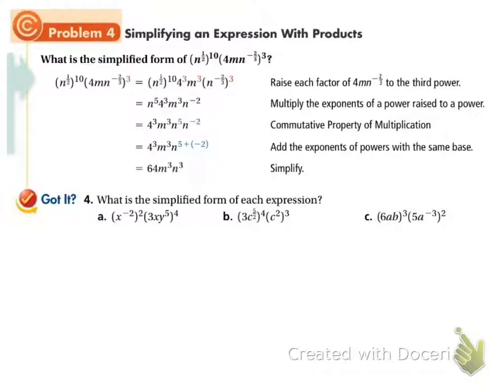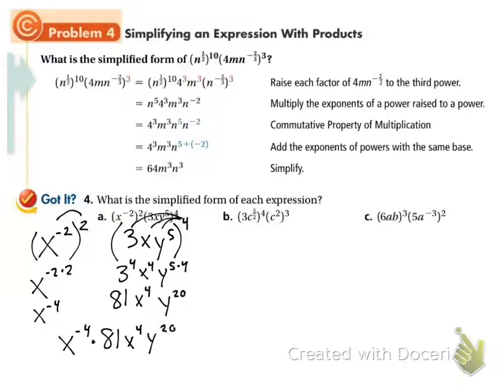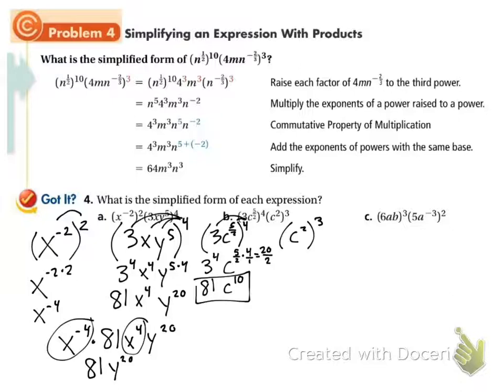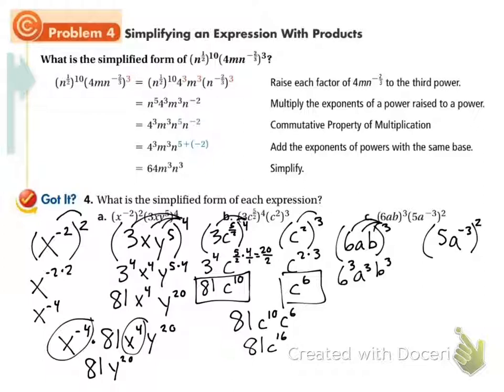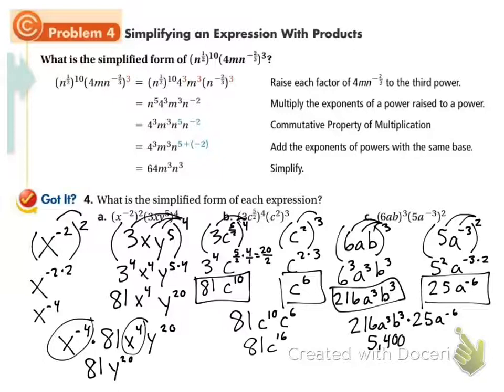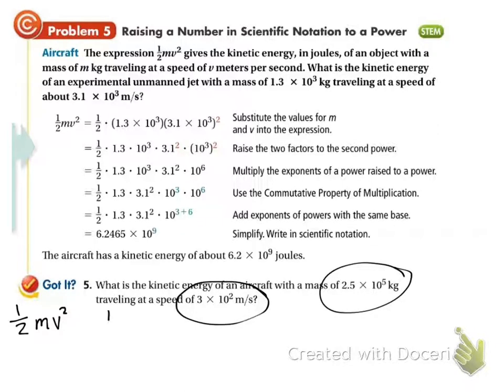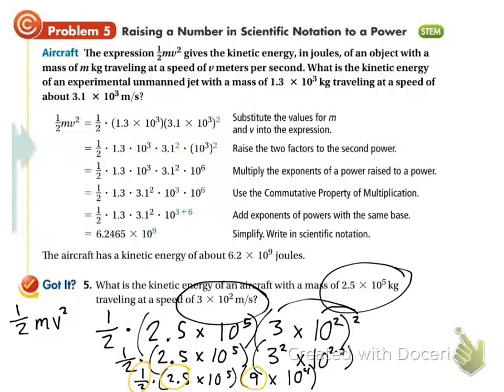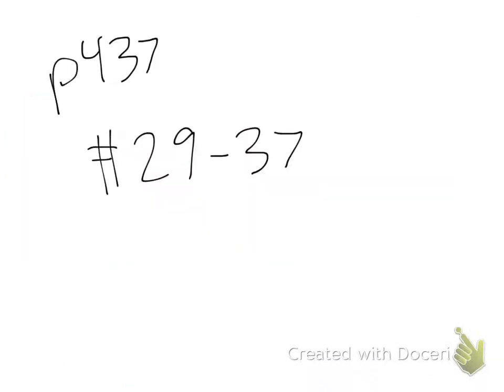Algebra 7.3b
7.3b